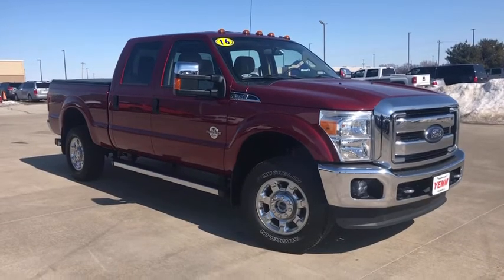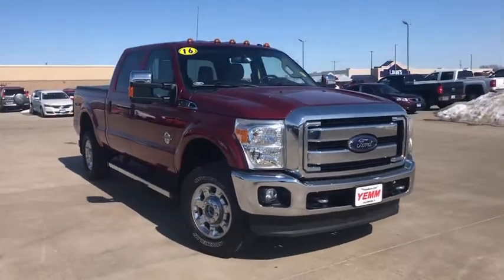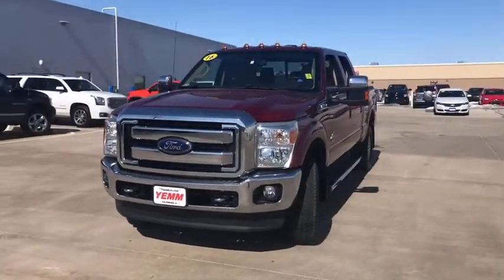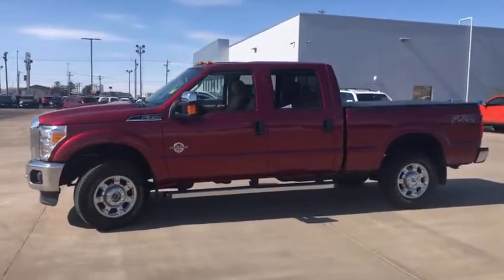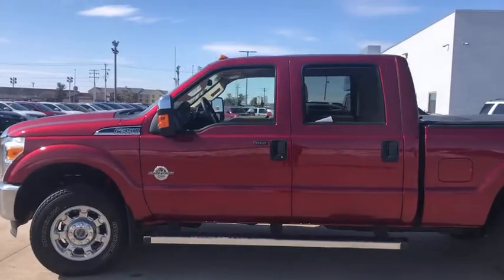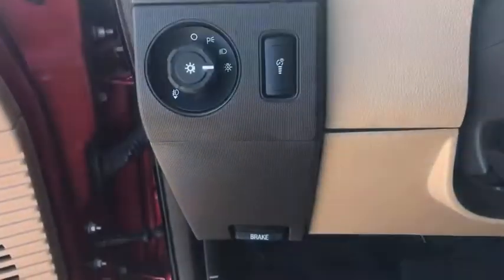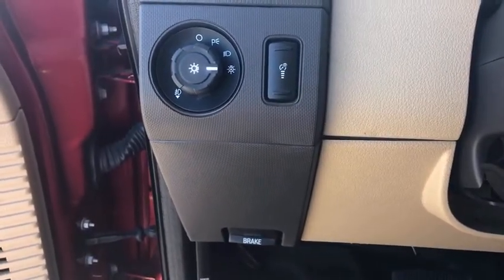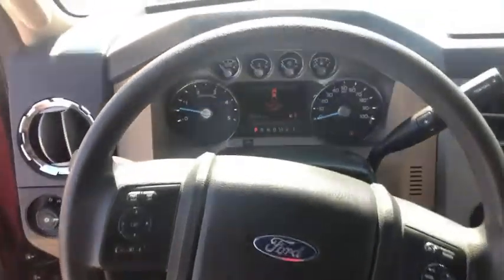2016 Ford F-350SD Quad Cities, Peoria, Burlington, Iowa, Moline, Galesburg, IL 21047XA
Race Red Used 2016 Ford F-350SD available in Galesburg, Illinois at Yemm Chevrolet Buick. Servicing the Quad Cities, Peoria, Burlington, IA, Moline, Galesburg
 area.

2195 N. Henderson St

**One Owner**, *Local Trade*, Four Wheel Drive / 4WD, Bluetooth, Reverse Sensing System, Power Sliding Rear Window, Advanced Security Group, Gooseneck Hitch Kit, Locking Removable Tailgate w/ Lift Assist, MyKey, Trailer Brake Controller, Trailer Sway Control, Trailer Tow Package, 4WD, 18 Chrome Clad Cast Aluminum Wheels, 4.2 LCD Productivity Screen, 6 Angular Chrome Step Bars, 6-Way Power Driver's Seat, ABS brakes, Alloy wheels, Auto-Lamp/Rainlamp, Auto-Lock/Auto-Unlock, Brake assist, Camper Package, Chrome Exhaust Tip, Colored Front & Rear Rancho Branded Shocks, Electrochromic Mirror, Electronic Stability Control, Fog Lamps, FX4 Off-Road Package, Heated door mirrors, Hill Descent Control, Illuminated entry, Low tire pressure warning, Order Code 613A, Power Adjustable Pedals, Radio: AM/FM Stereo/Single CD/MP3 Player, Rear Stabilizer Bar, Remote keyless entry, SecuriCode Keyless Entry Keypad (Driver Side), SiriusXM Satellite Radio, Speed control, Steering wheel mounted audio controls, SYNC w/MyFord Communications/Entertainment System, Telescoping steering wheel, Tilt steering wheel, Traction control, Turn signal indicator mirrors, Unique Chrome Mirror Caps, XLT Premium Package.brbrCARFAX One-Owner. Clean CARFAX. Odometer is 66097 miles below market average!brbr2016 Ford F-350SD 4D Crew Cab XLT 4WD Ruby Red Metallic Tinted Clearcoat Power Stroke 6.7L V8 DI 32V OHV Turbodiesel TorqShift 6-Speed Automatic 4WDbrbrbrYemm gives you MORE value than other dealerships with the Yemm Advantage Program! -New Vehicles receive 1 Year / 15,000 mile Dent & Ding Coverage, Tire & Wheel Coverage and Key Protection Coverage for FREE! -Pre-owned Vehicles under 97,000 miles receive a 2 Year / 100,000 mile Powertrain Warranty for FREE! Pre-owned Vehicles with 97,000 to 150,000 miles receive a 3 month / 3,000 mile Powertrain Warranty for FREE! Some exclusions apply, Vehicles 10 Years and older do not qualify. Visit us at 2195 N. Henderson St. Galesburg, IL. Conveniently located on Highway 34. The Yemm family has been serving the automotive needs of Central Illinois & Eastern Iowa for almost 60 years. We've worked hard to cultivate a welcoming family-owned atmosphere, and we feel proud to offer assistance to Galesburg and surrounding communities. When working with our knowledgeable and outgoing team, you discover a friendly and positive experience!